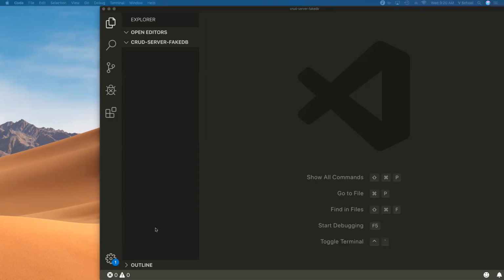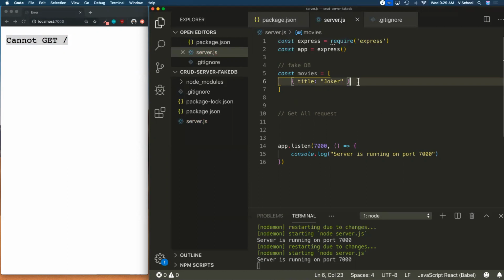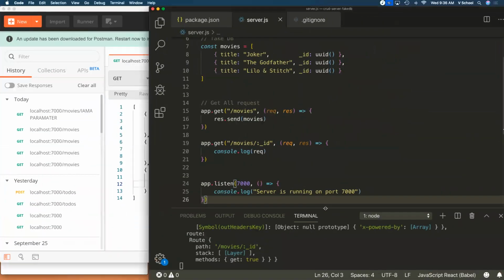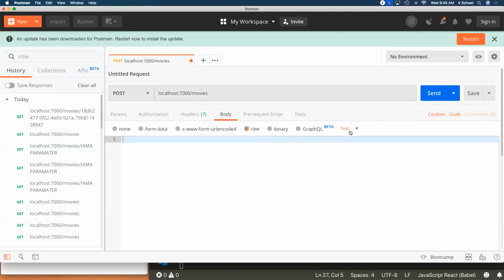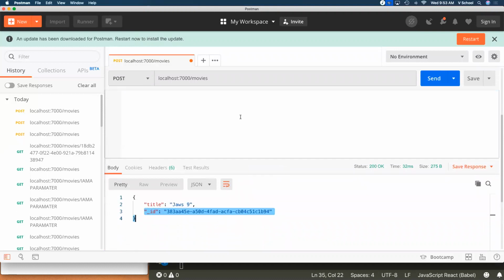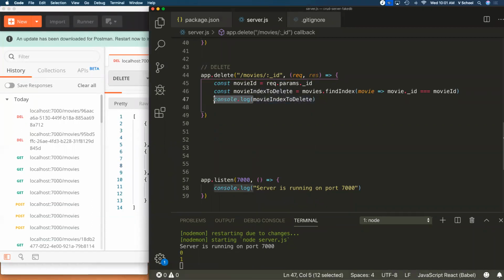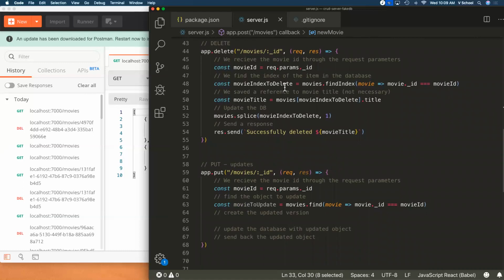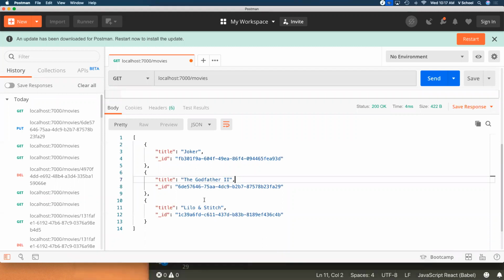Express CRUD with fake DB